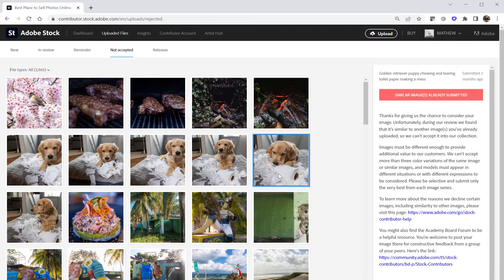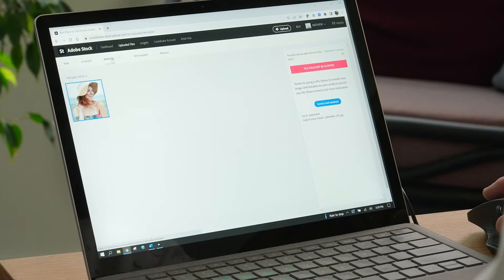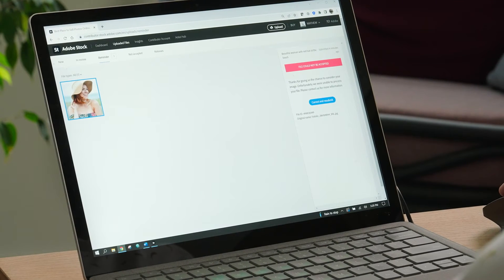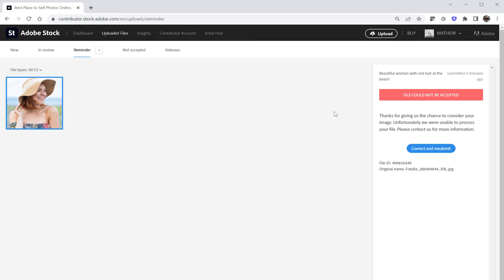Quick Class 8 of 10 | Common Reasons Files Are Rejected by Adobe Stock | Creative Cloud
In this Quick Class, you'll discover common reasons why content is rejected on Adobe Stock as well as best practices for avoiding rejections. Adobe Stock Evangelist Mat Hayward breaks it all down for you.

Chapters:
00:00:34 - Correcting and resubmitting
00:00:54 - Technical issues
00:01:43 - Focus and lighting issues
00:02:05 - Similar or identical files
00:02:17 - Incomplete submissions